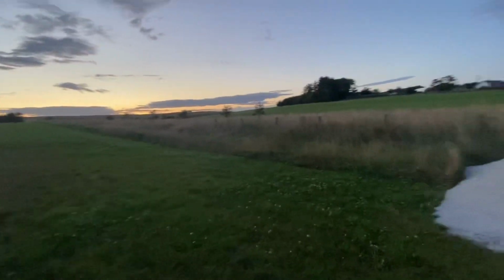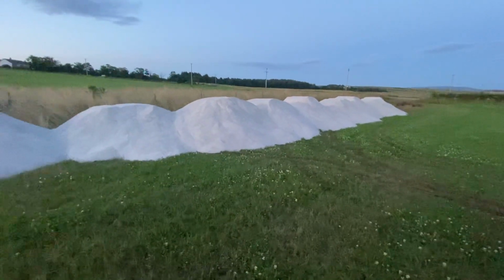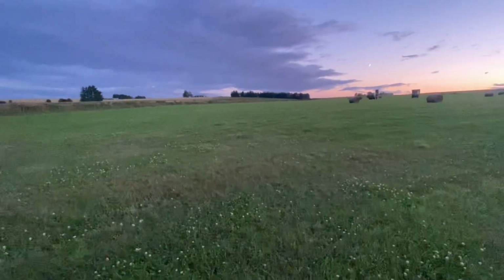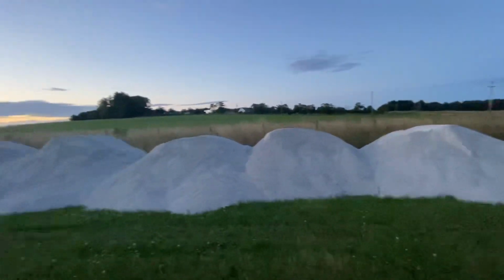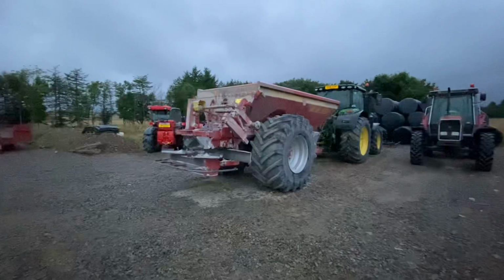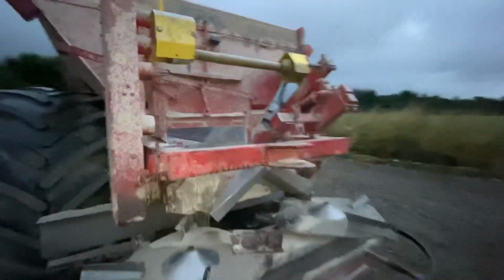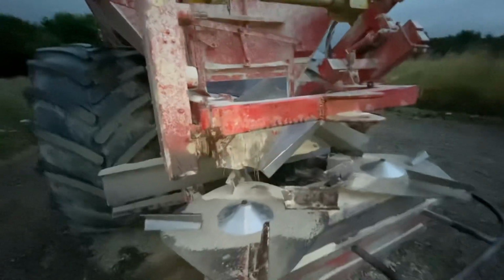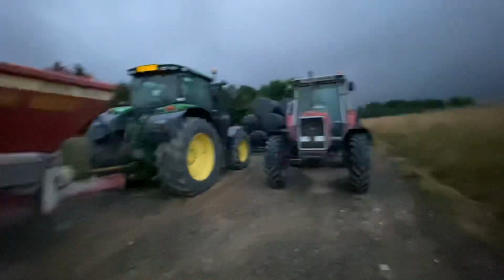Time for Lime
A short update video and chat about lime